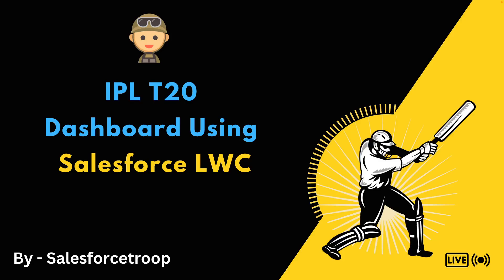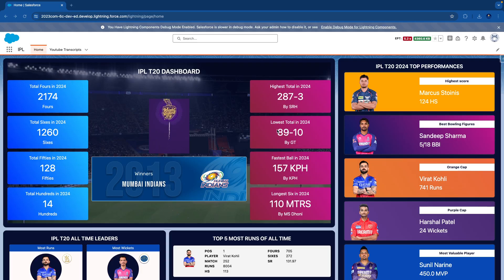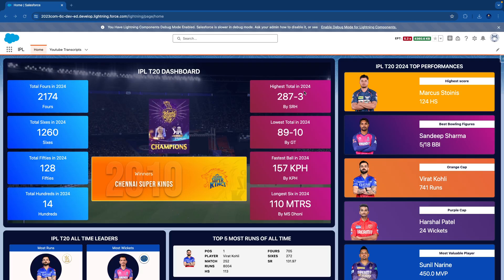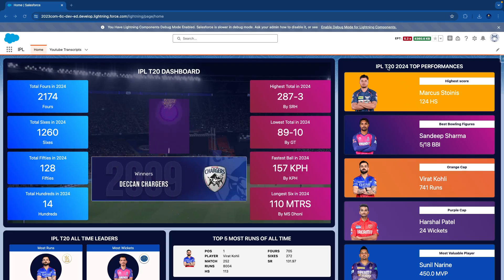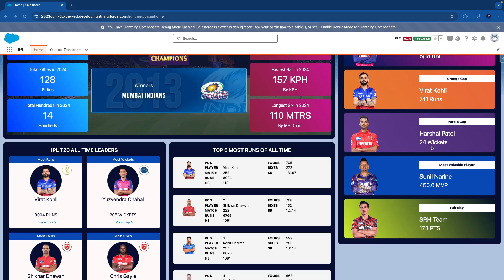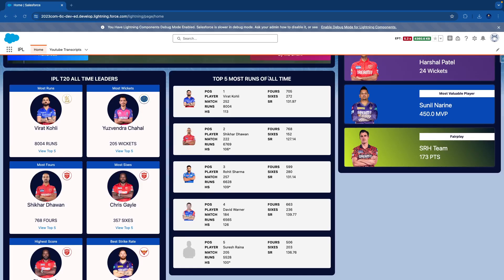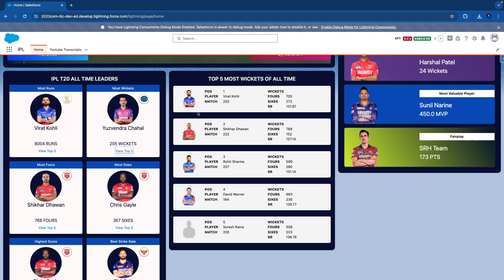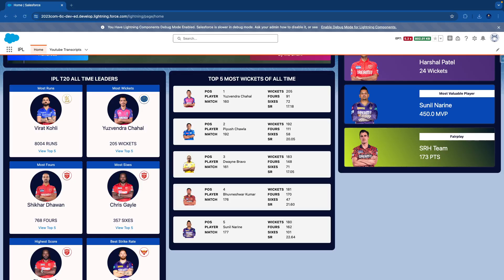IPL T20 Dashboard Using Salesforce LWC | Demo | Mini Project | COUPON - IPLDASHBOARD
The IPL season may be over, but it's the perfect time to visualize all the exciting stats in one comprehensive dashboard. In this video, we’ll walk you through the features and functionalities of our dashboard, highlighting how it leverages Salesforce LWC to deliver a rich, interactive experience.

If you want me to build a short course for this project do let me know

Get the discount now on the "IPL T20 Dashboard Using Salesforce LWC" course for 3 days only!